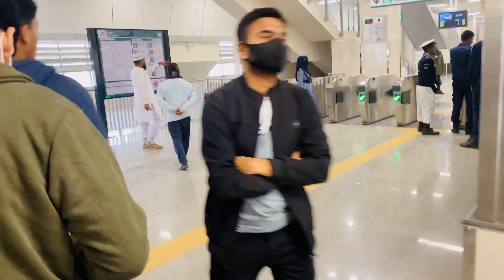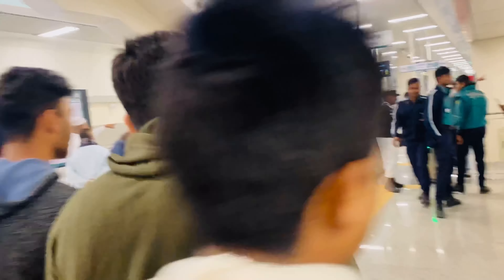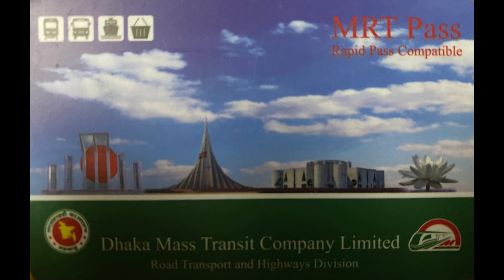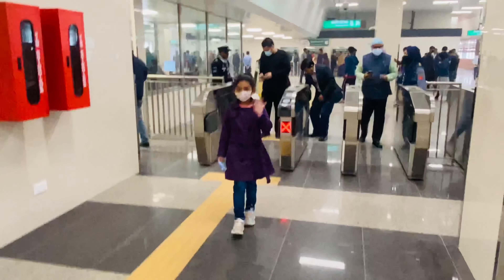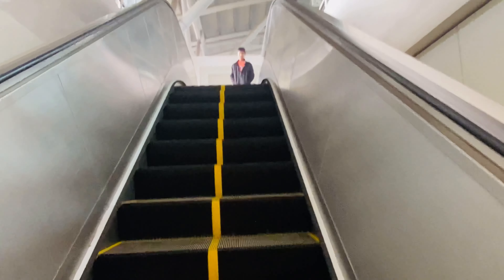Bangladesh’s First MRT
My first ride on our country’s first MRT!